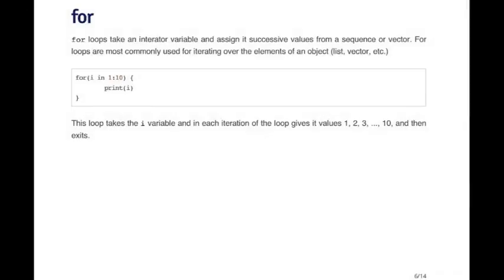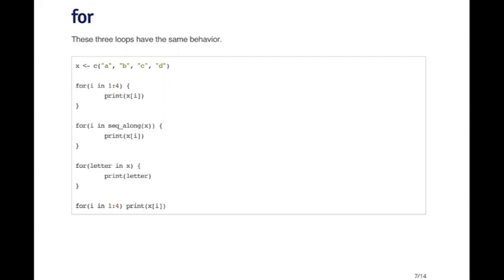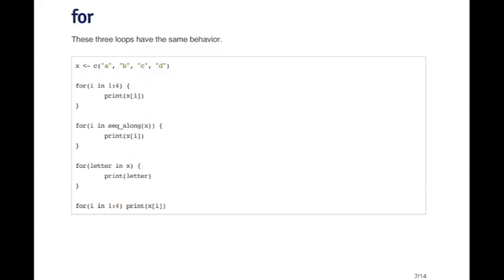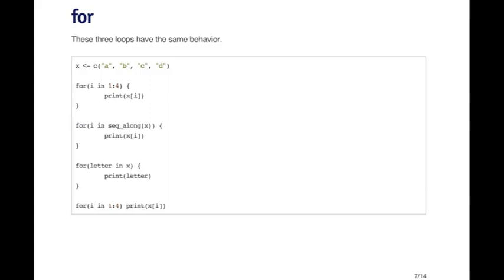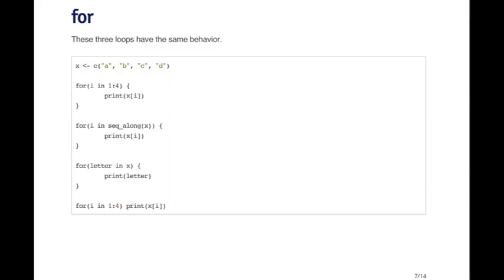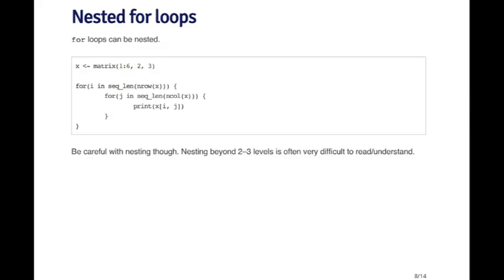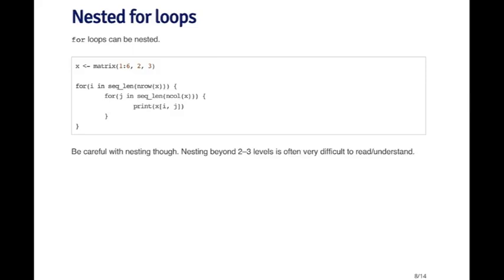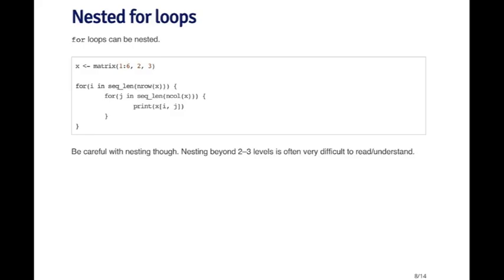Control Structures For loops